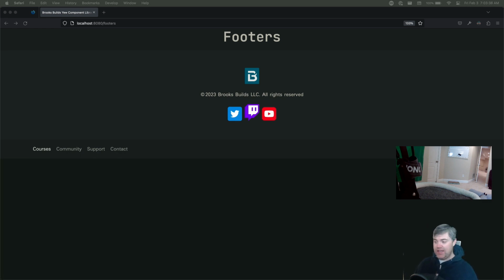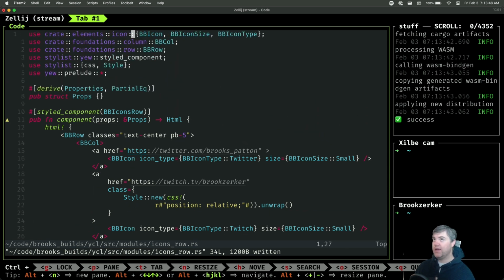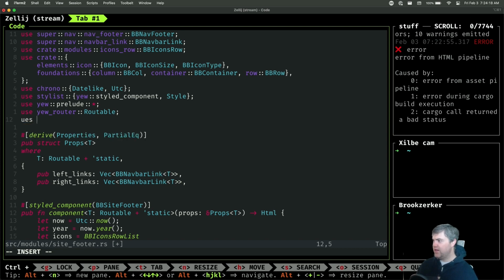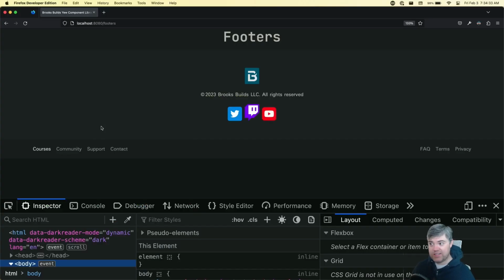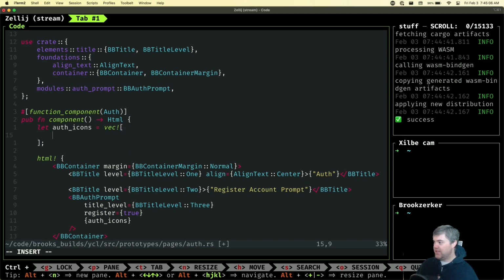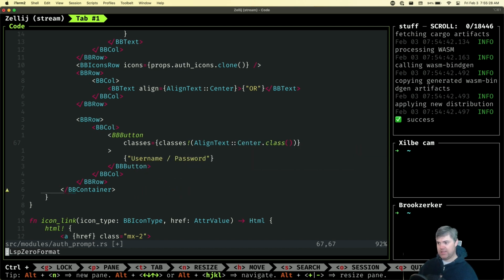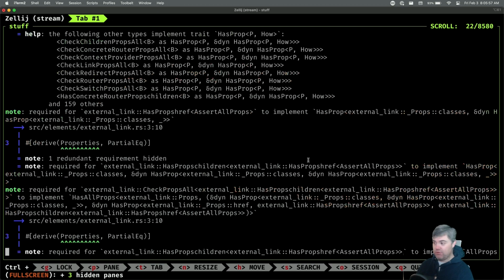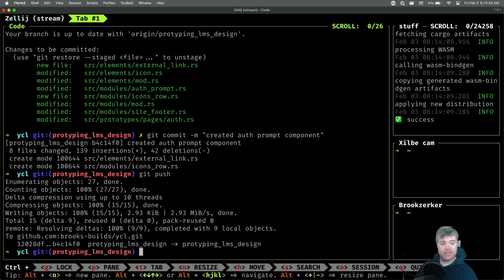Stream archive: Creating a Yew Component Library in Rust for my LMS stream 14 (2023-02-03)